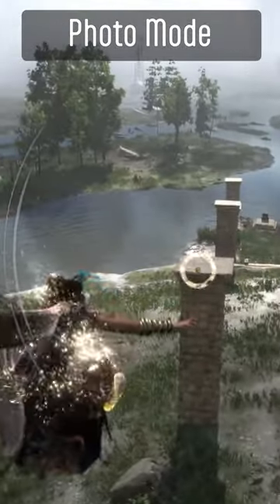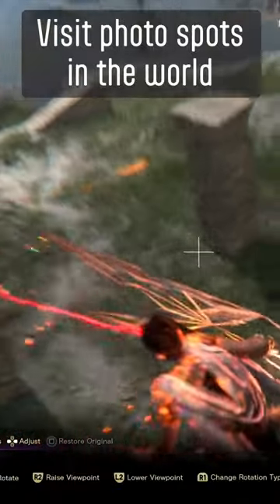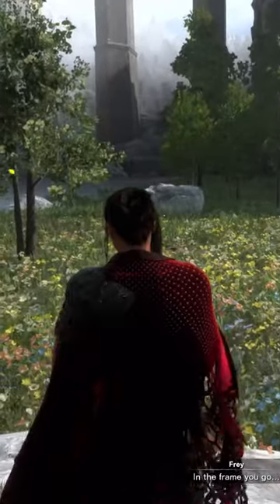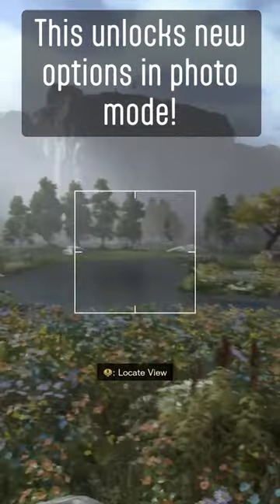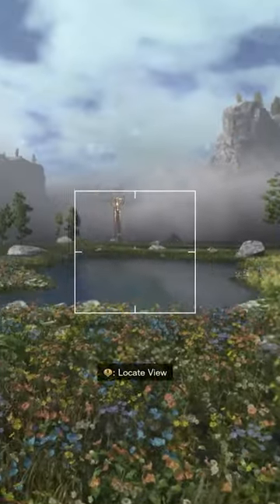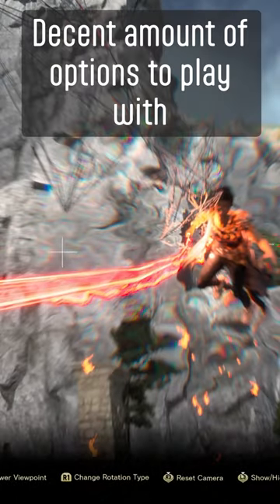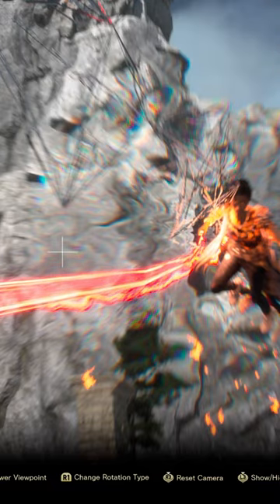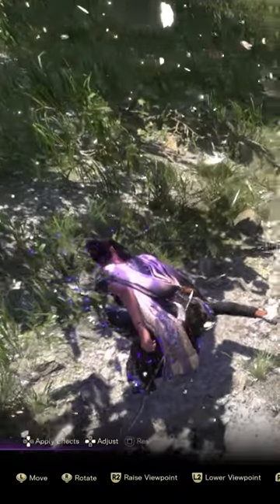Forspoken Tip of the Day #15 - Will you take my picture?📷 Photo Mode and Picture Locations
Forspoken is launching on PS5 and PC on January 24th, 2023.

Like most games Forspoken has a photo mode. However there is a mini activity you can take part in to unlock extra features in photo mode!

I'll be posting a new tip that you may not already know about the game each day up to launch!

Let me know if you're excited to play the full game when it releases later this month!